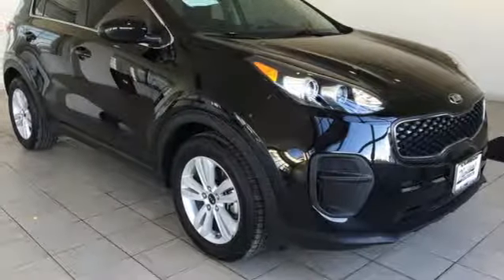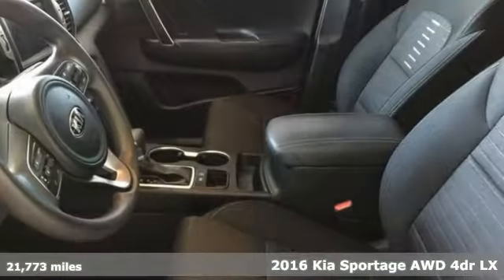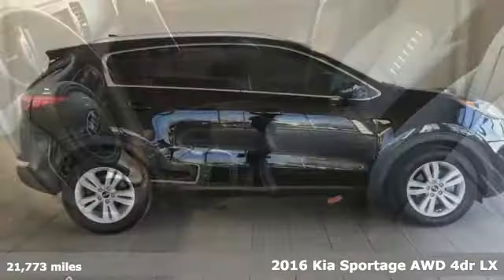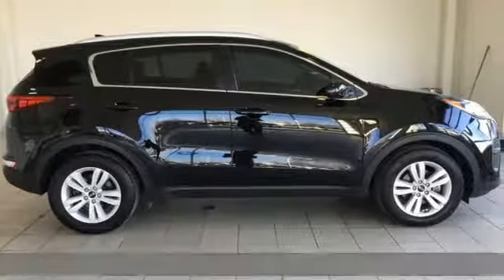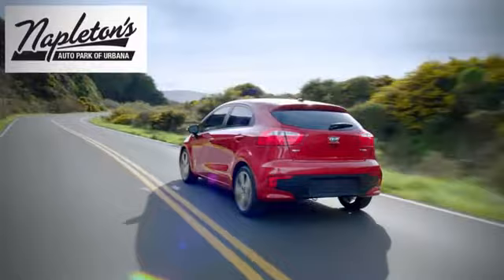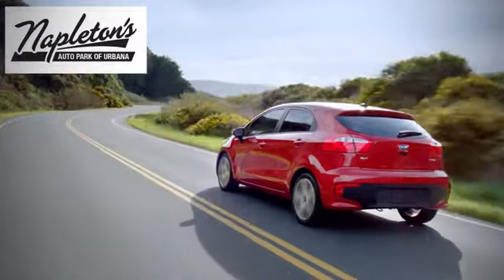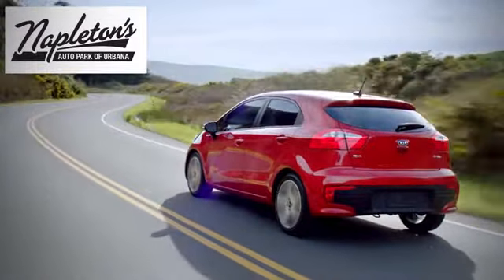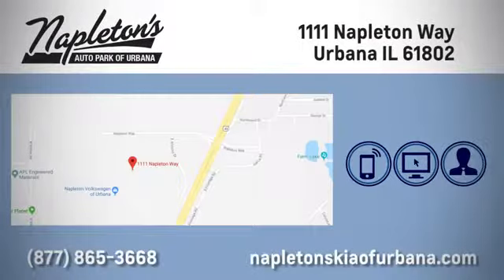Used 2016 Kia Sportage Urbana IL Champaign, IL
Year: 2016
Make: Kia
Model: Sportage
Trim: LX
Engine: 2.4L I4 DGI DOHC 16V
Transmission: 6-Speed Automatic
Color: Red
Interior: black
Mileage: 21773
Stock #: K372169A
VIN: KNDPBCAC1G7867766
2016 Kia Sportage in Black Cherry, AWD. Clean CARFAX. CARFAX One-Owner. 19/26 City/Highway MPGbrAwards:br * JD Power Initial Quality Study (IQS)brFREE Car Washes for the LIFE of your vehicle at Napleton's Auto Park, WiFi, Shuttle Service In Champaign, Urbana and Savoy, State-of-the-art service center with clean and comfortable children's play area, customer waiting area, and FREE refreshments. SERVING: CHAMPAIGN, URBANA, SPRINGFIELD, DECATUR, DANVILLE, RANTOUL, MAHOMET, CHARLESTON, MATTOON, SAVOY.

Address:
1111 O'Brien Dr